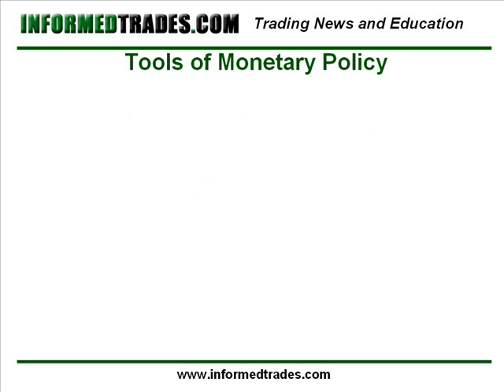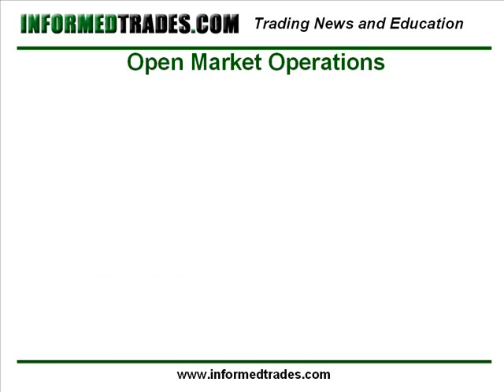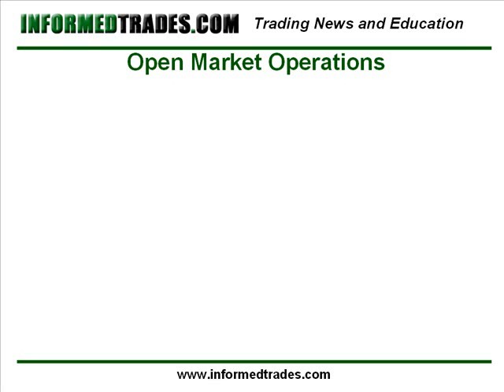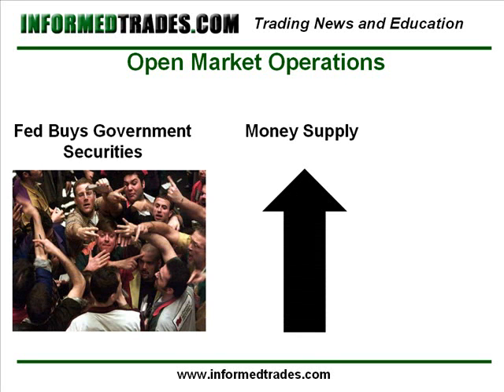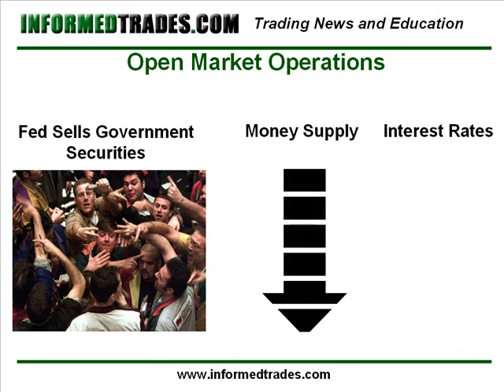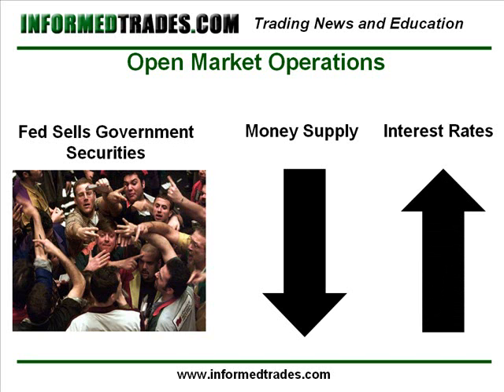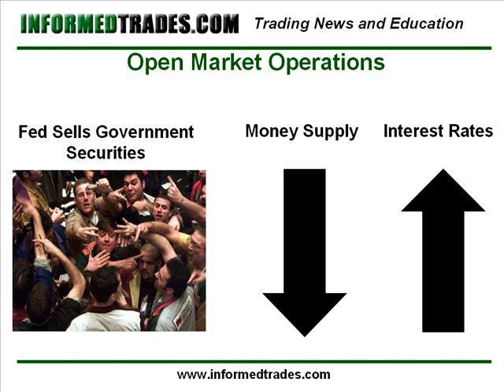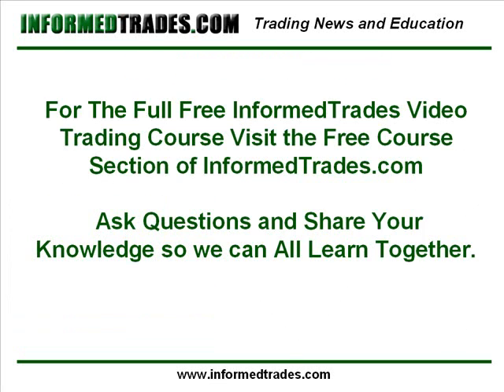59. How the Fed Changes Interest Rates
A lesson on open market operations and how the federal reserve increases and decreases the money supply in order to move interest rates and what this means for traders of the stock, futures, and foreign exchange markets.

In our last lesson we looked at the structure of the Federal Reserve and the components of the FOMC, the portion responsible for implementing Monetary Policy.  Now that we have an understanding of this, we can look further into exactly how monetary policy is facilitated and what happens to markets under differing scenarios.

Monetary Policy very simply is anything which relates to action by the Federal Reserve to influence the amount of money and credit available in the economy.  To understand exactly what this means, one first must understand the concept of fiat monetary systems.

Fiat Monetary Systems:  The United States, like most major economies, has what is known as a fiat monetary system.  A Fiat Monetary system very simply is any system which uses a monetary unit (in this case the US Dollar) which is not convertible to some commodity, in general a precious metal such as gold.

Fiat money, is money that is backed by the credit of some entity, normally a government, and the value for which is derived from its relative scarcity and the faith placed in it by the population which uses it.

This is important to us as traders because the fact that the Dollar is not convertible to a commodity such as gold gives the Federal Reserve the ability to increase or decrease the money supply as it sees fit, or in other words to enact Monetary Policy.

With this in mind the 3 tools available to the Fed for enacting monetary policy are:

• Open Market Operations
• The Discount Rate
• Reserve Requirements

The most common tool that the Fed uses, and therefore the one that we will cover, is Open Market Operations.  Once we have an understanding of this and how increases or decreases in the supply of money affect demand and prices, the other two less commonly used tools will be more easily understood.

Through something which is known as the Open Market Committee, the Fed increases and decreases the supply of money by buying and selling US Government securities.

When The Fed wishes to reduce interest rates they will increase the supply of money by buying government securities using money that was not available in circulation before they made their purchase.  As with anything, when additional supply is added and everything else remains constant, price normally falls.  In this case the price that we are referring to is the cost of borrowing money or interest rates.

Conversely, when the fed wishes to increase interest rates they will instruct the open market committee to sell government securities thereby taking the money they earn on the proceeds of those sales out of circulation and reducing the money supply.